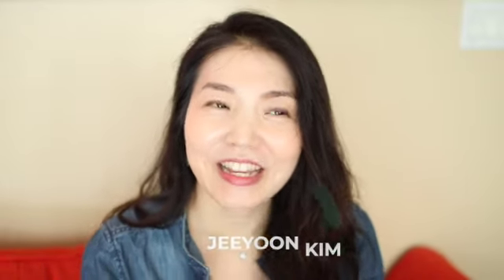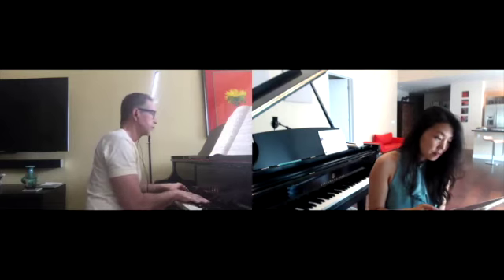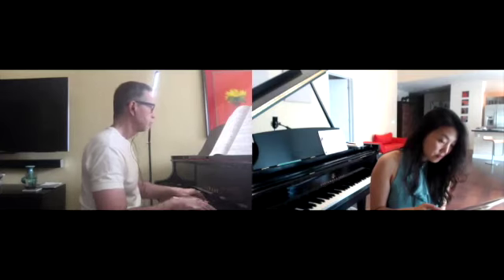on-line piano lessons? It can be effective and cool!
💌 Be my friend and sign up for my bi-weekly newsletter, Behind The Keys. I write about my insights behind the scenes of the life of a classical pianist, my favorite music, and wisdom from books I read during those weeks.

The podcast features concert-like musical experiences and an in-depth exploration of classical compositions. Let’s embark on the journey together!

🎶 My Albums to purchase (ship directly from me and signed)

WHO AM I:
I'm Jeeyoon, classical pianist from US, originally from South Korea. I make videos about behind the scenes of a life of classical pianist, some tips about a practice, vlogs, struggles of life and anything fun! I write an email newsletter that contains some quick thoughts!

GET IN TOUCH:
Instagram tagging @jeeyoon_pianist or email directly via my I try my best to reply to things, there sadly aren't enough hours in the day to respond to everyone 😭I appreciate reading them though! Thank you!